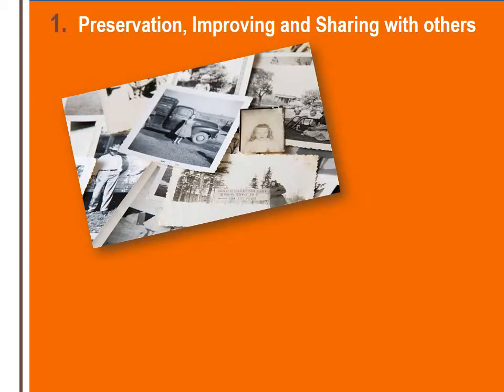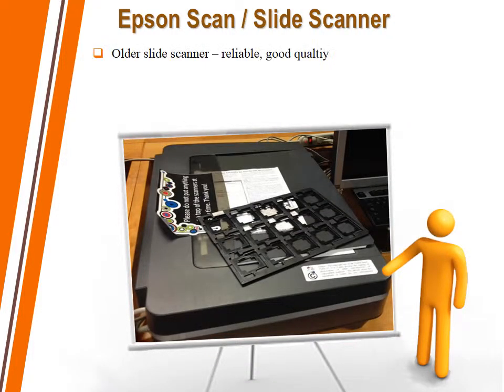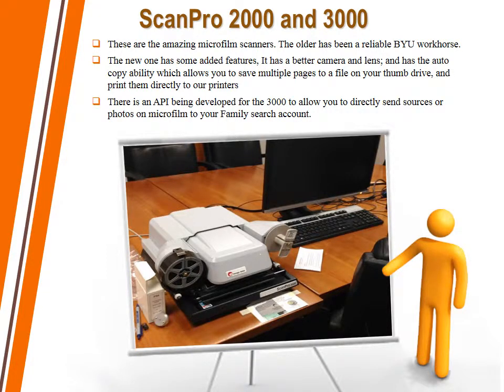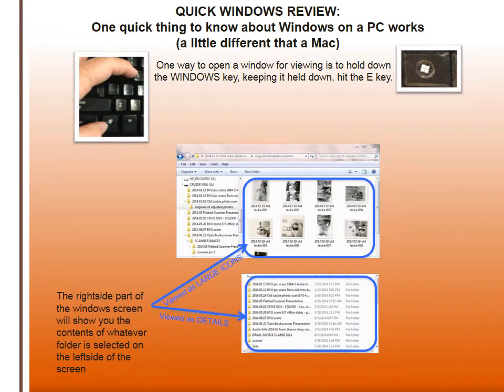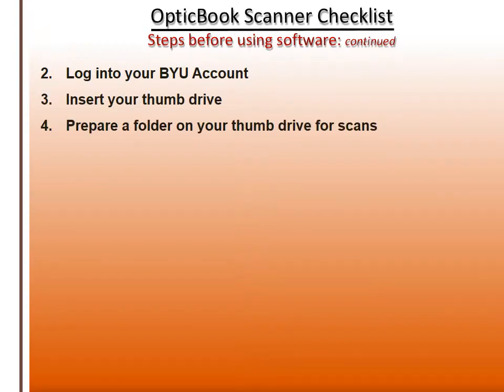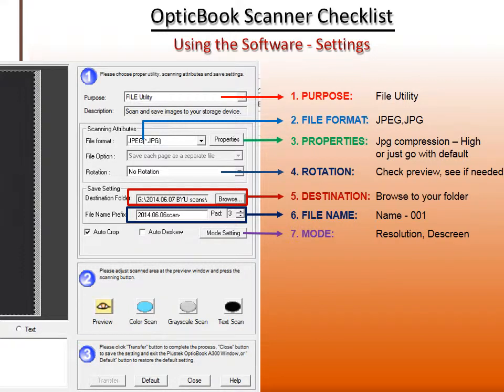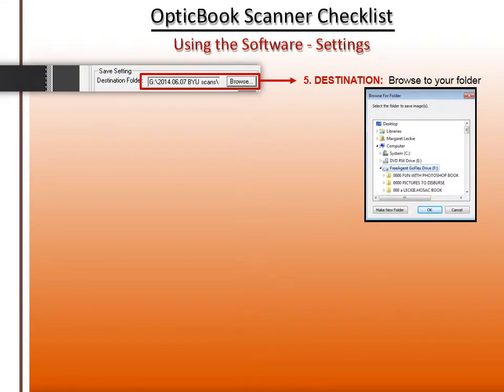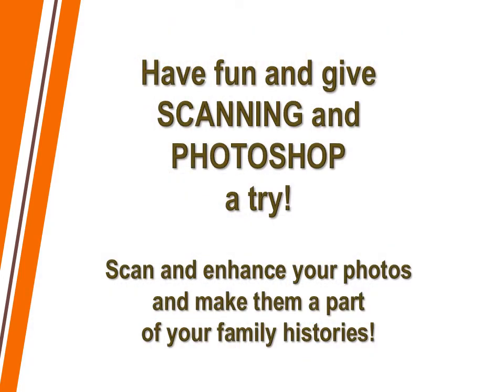OpticBook Scanner by Margaret Leckie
This video shows several of the scanners available at the BYU Family History Library and how to use the OpticBook Scanner.